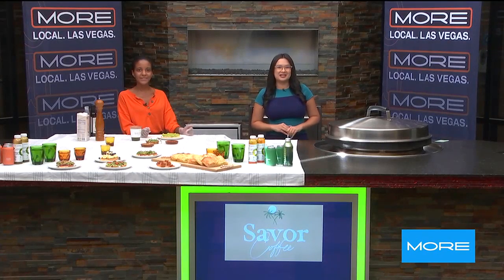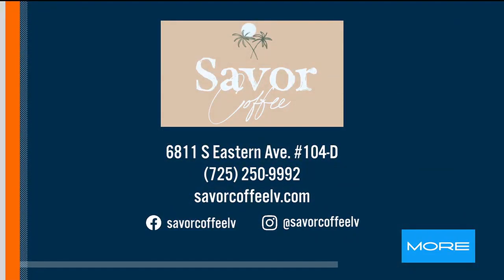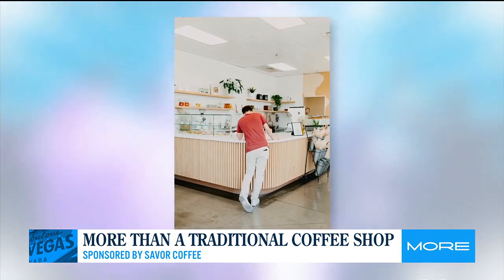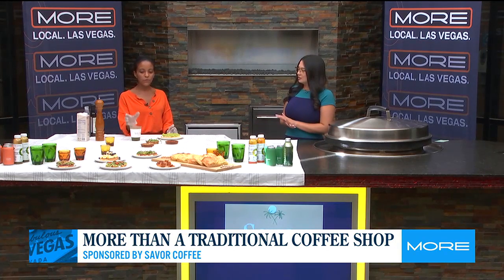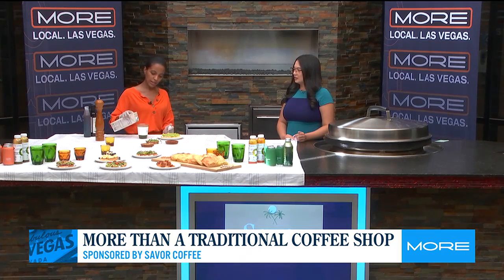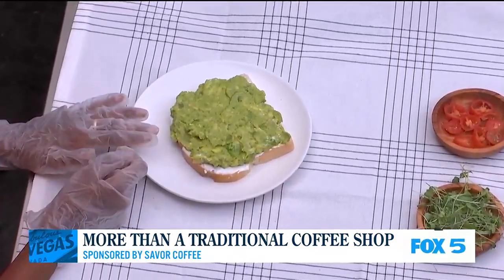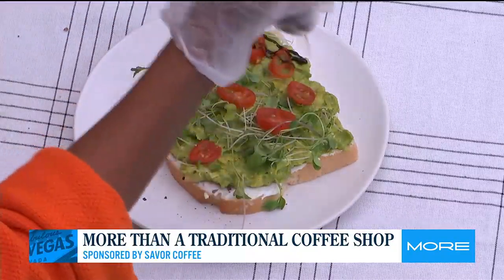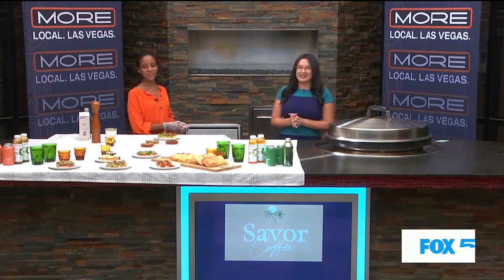More than a traditional coffee shop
Looking for a new coffee spot? Savor Coffee serves up traditional coffee, flavorful toasts and more.